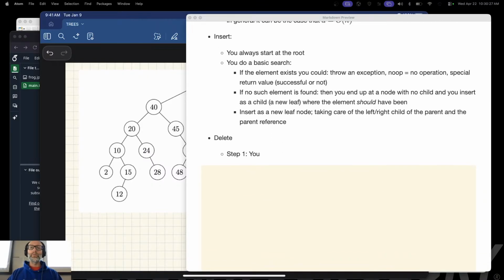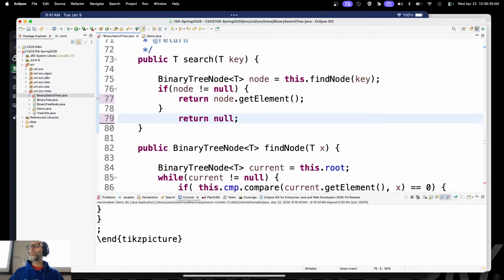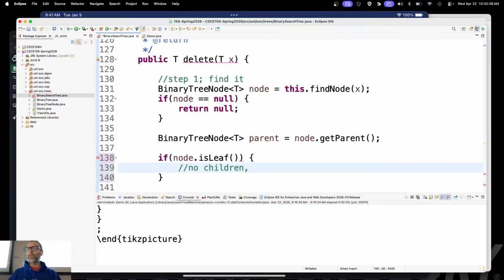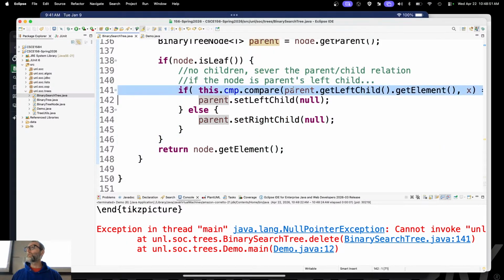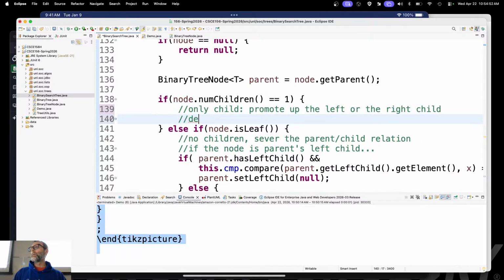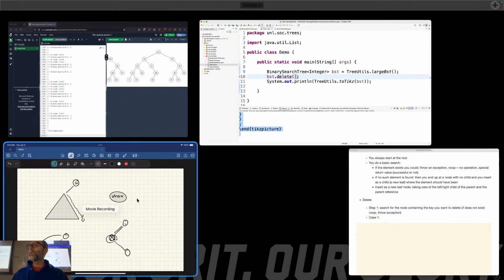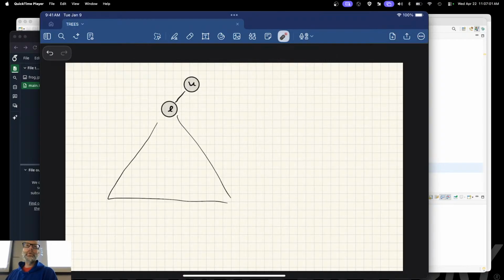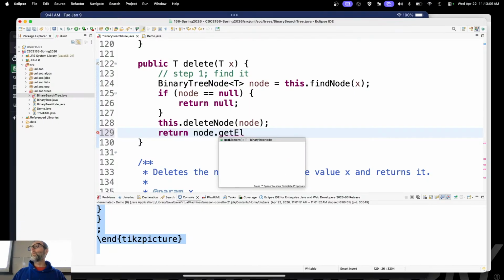6.5 - Trees (2026-04-22)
We continue with BSTs